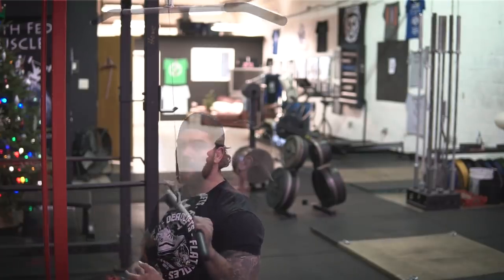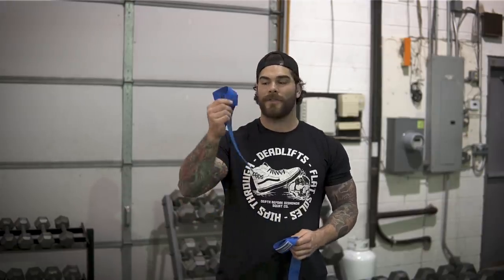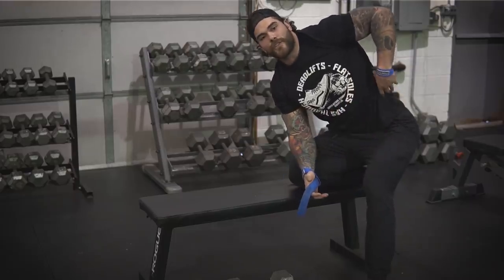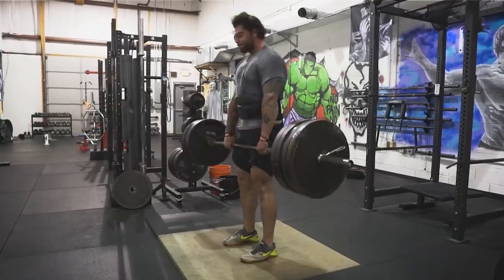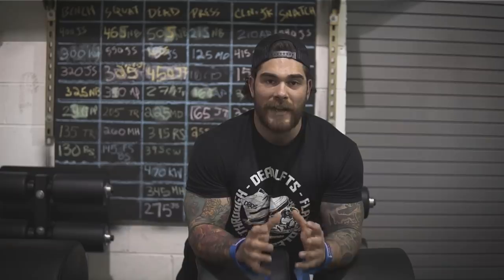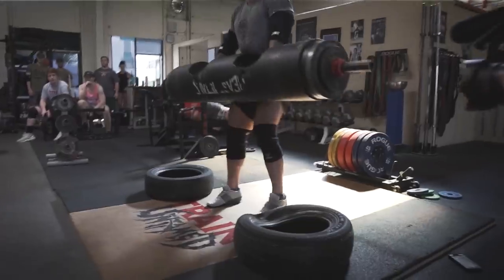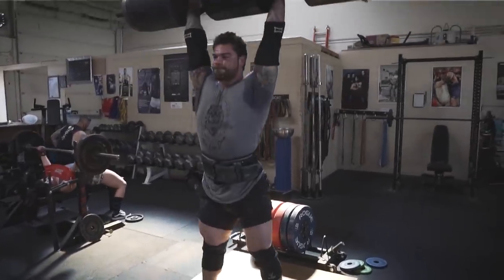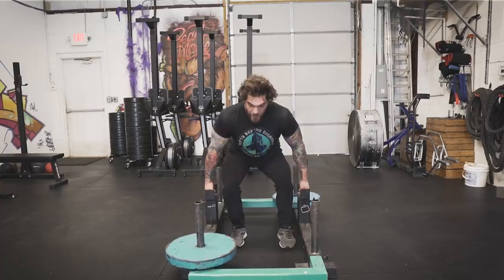WIDE BACK | Grow your back thicker and wider FAST with these tips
Looking for a big back? Or wondering how to get your back to grow faster and wider? Well in this video I will be covering some basics tips that can really help you pack on some size to your back and grow you a bigger and thicker back. Hopefully from this video during your next back workout you can implement some of these tips for some thicker lats. I know its covered in the video but make sure you are doing deadlifts, lat pull downs, rows, and try some strongman out! Enjoy the video.

SC- Szatstrength

WEBSITES:
Strength Training hub:  Szatstrength.net

Camera gear:
Main Camera: Sony a6500
Rig: Small Rig + Handle
Wide angle lens: sigma 16mm 1.4
Microphone: Rode Video Micro / Video Mic Pro
Lighting: Aputure AL-M9 + Studio lighting
Bag: Lowepro
Computer: HP Spectre + 4TB external hardrive